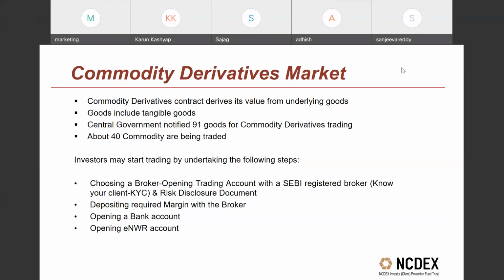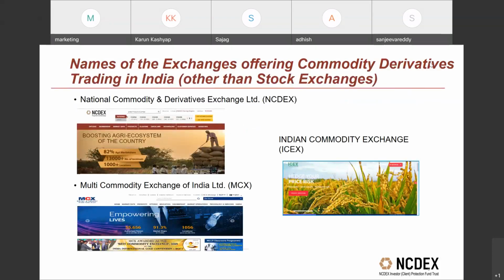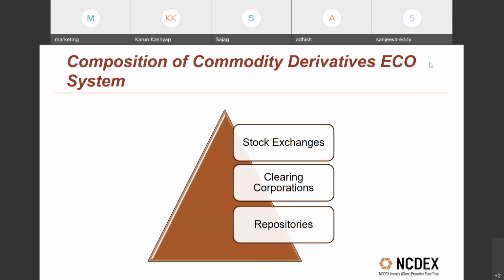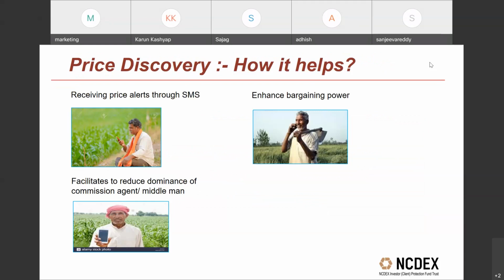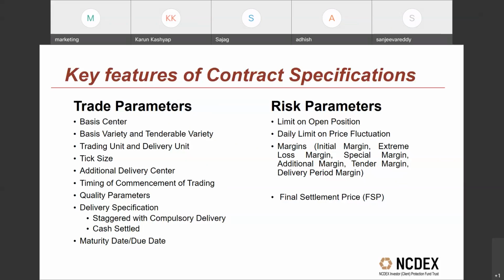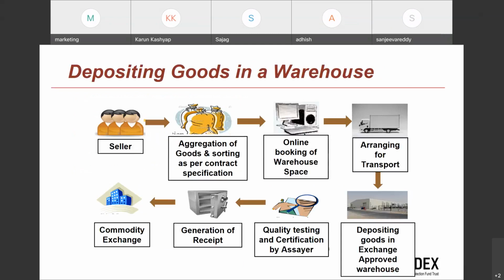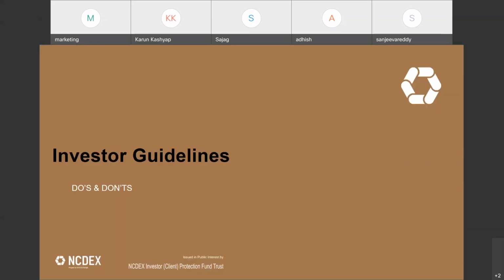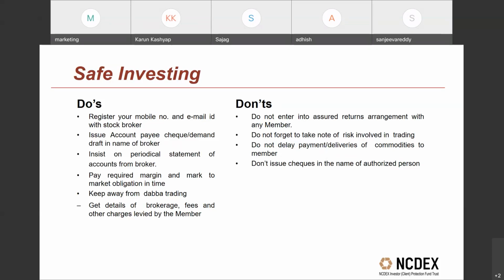Investor Education Program - Introduction to Commodity Futures Market-30-07-21